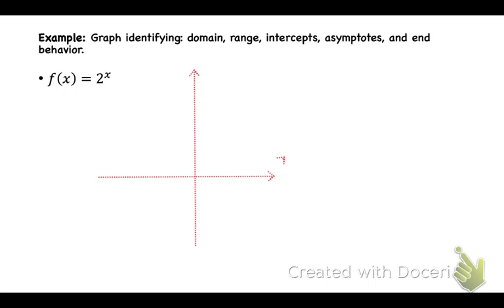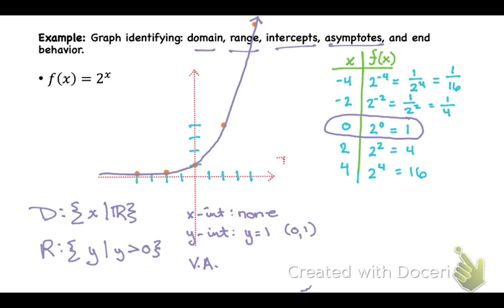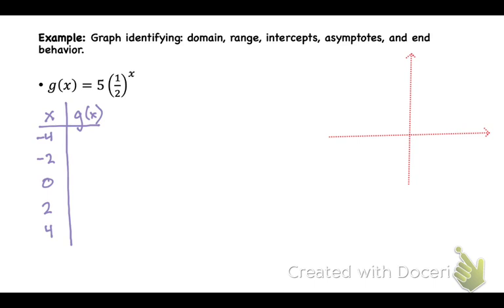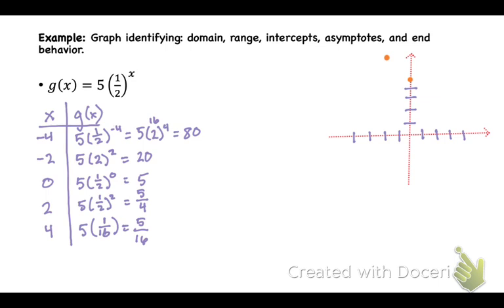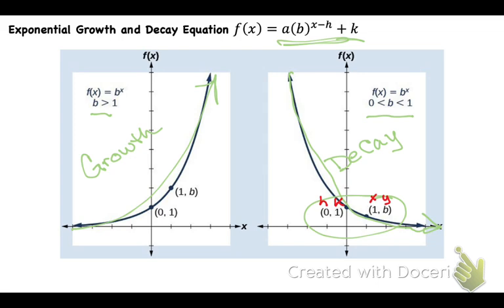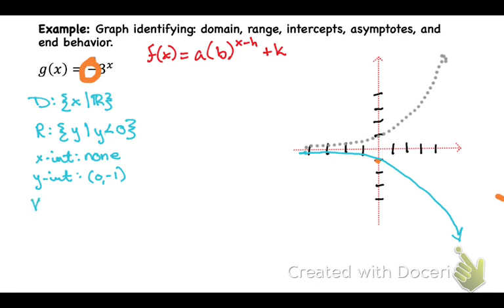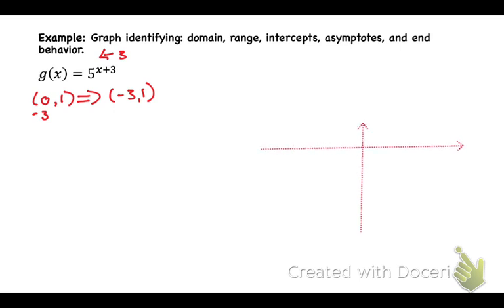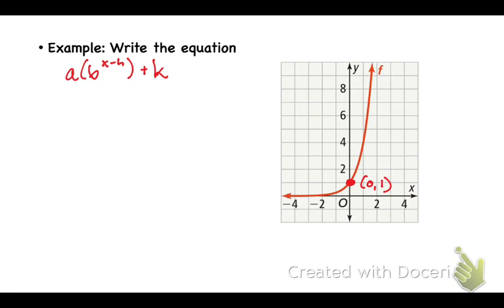A2A 6.1 (3/20/2023)